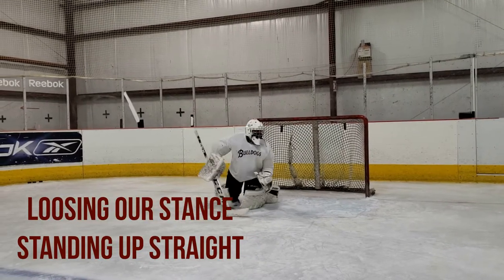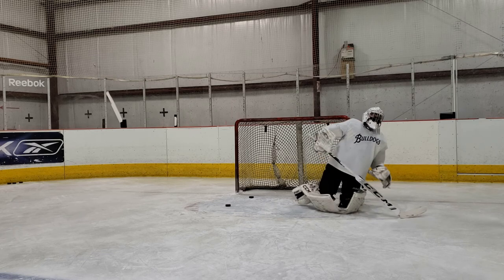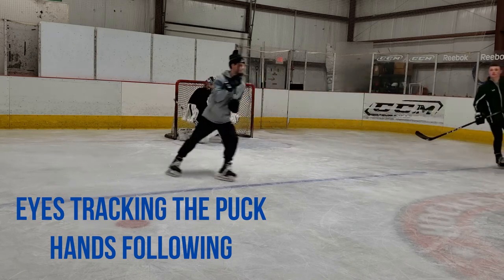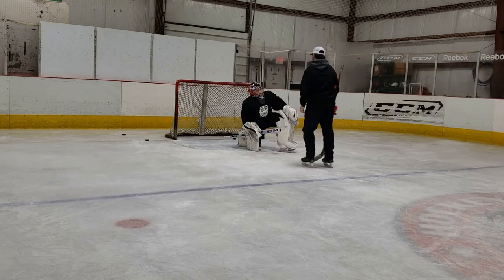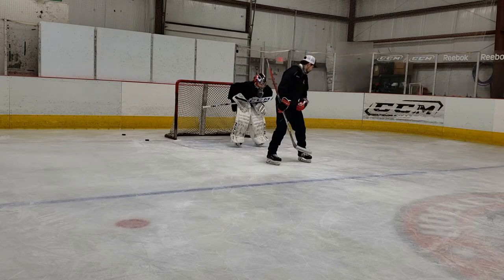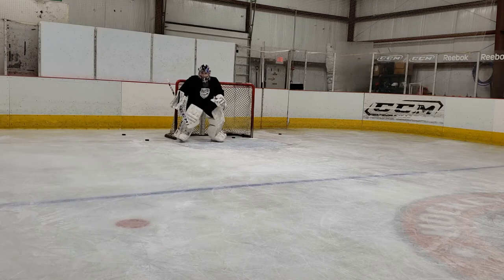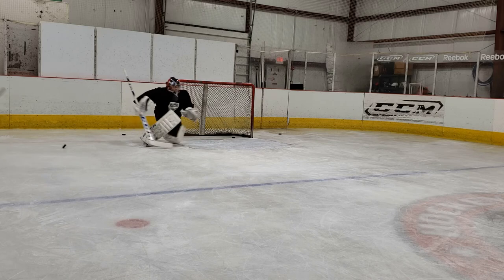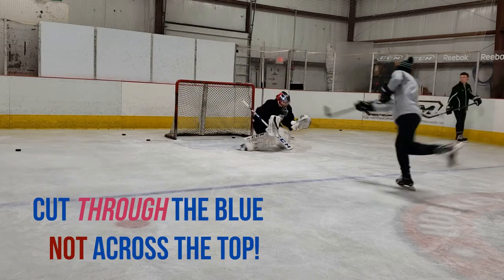FULL RECOVERIES ACROSS THE CREASE - GETTING UP! | How to Hockey Goalie Tips & Drills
Regaining your feet whenever possible is the most integral part of modern day goaltending. If you don't recover to your feet, then it's harder to get on angle, the top corners are revealed, and you've committed to the shot before the shot happens: a huge NO-NO.

In this video catch up on some bad habits goalies do on full recoveries as well and some good habits we want to develop.

Start your vision and puck tracking training today to Get The Edge at a discount!

Regulation pucks
Shot With →
Phone Holder
Lightweight TriPod
Galaxy S9+
AKASO Camera